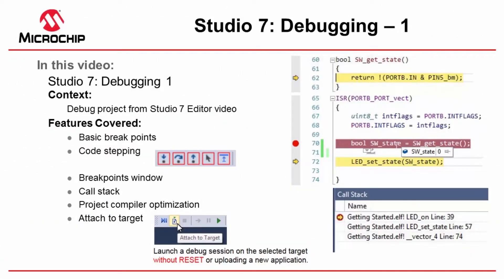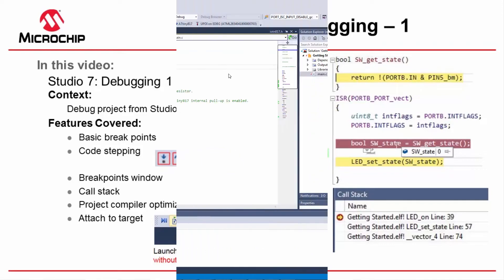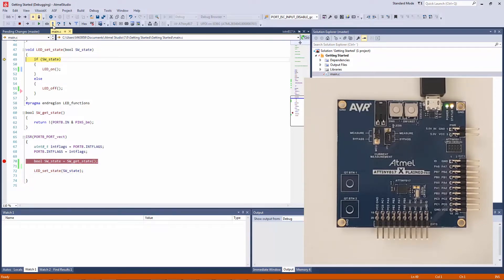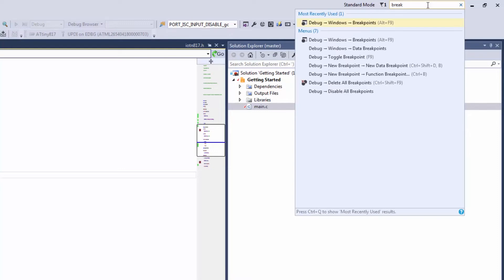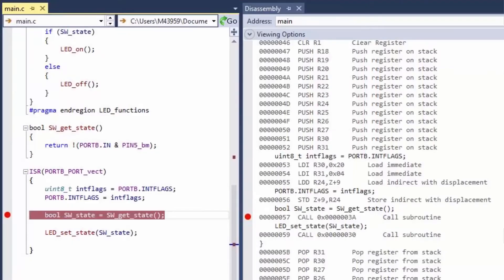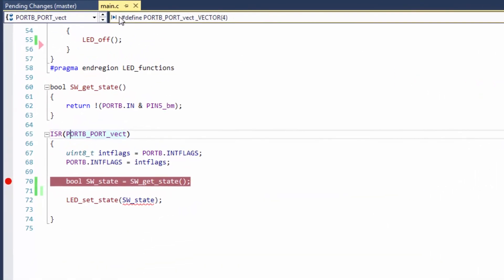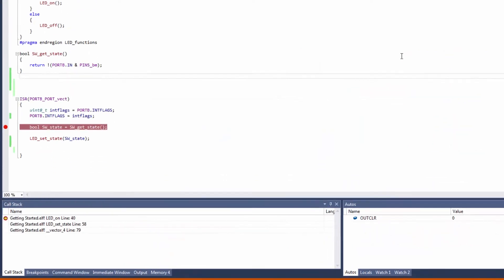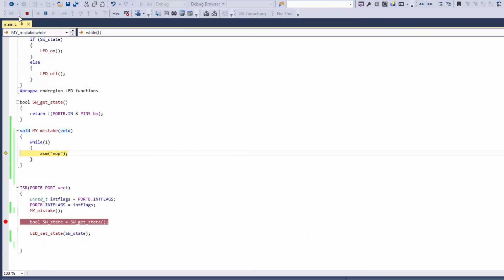Getting Started with Microchip Studio | Ep. 13 - Debugging Pt. 1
Context: Debug project from Studio 7 Editor video

Features Covered:
• Basic break points
• Code stepping
• Breakpoints window
• Call stack
• Project compiler optimization
• Attach to target